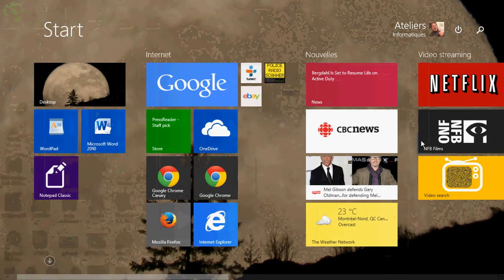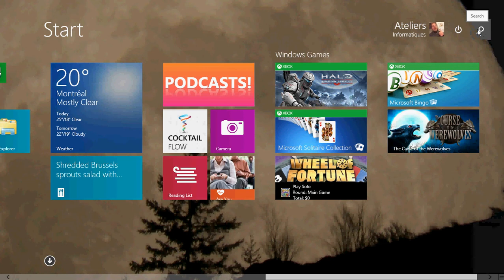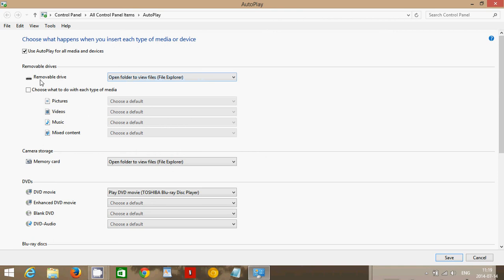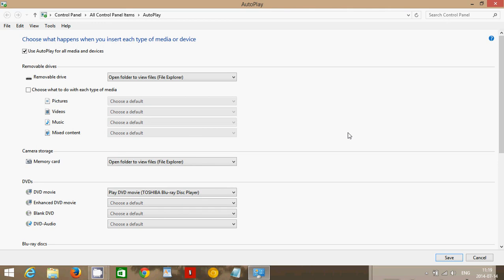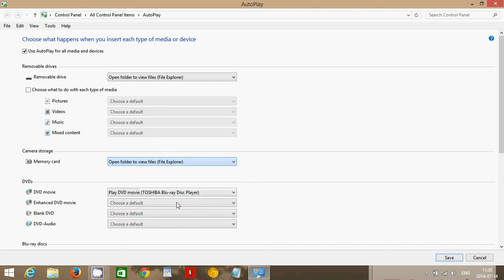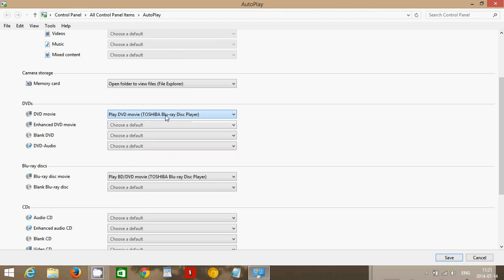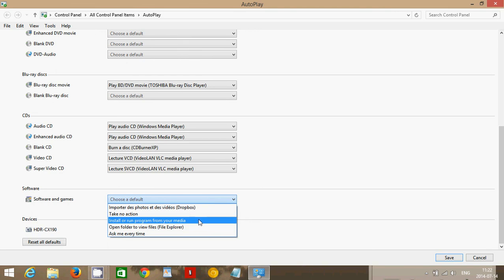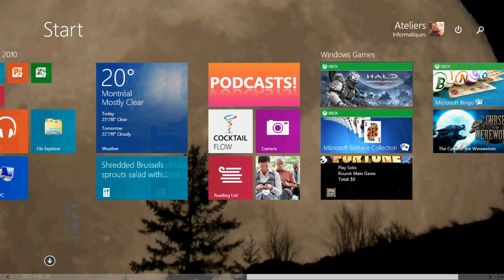Windows 8.1 How to setup autoplay for DVD Camera USB drive and more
Setting up autoplay to automatically run the right programs when you insert DVD or CD or plug in any usb device